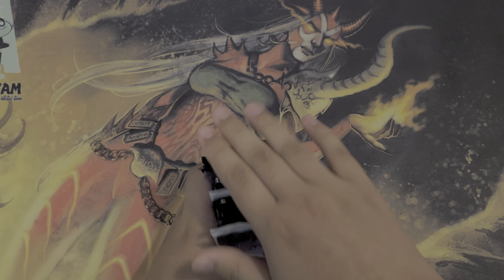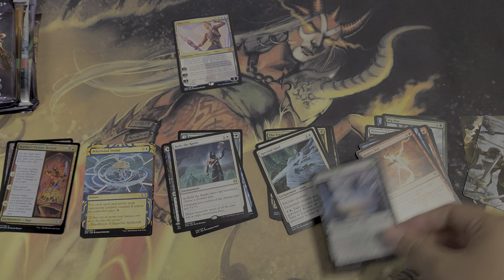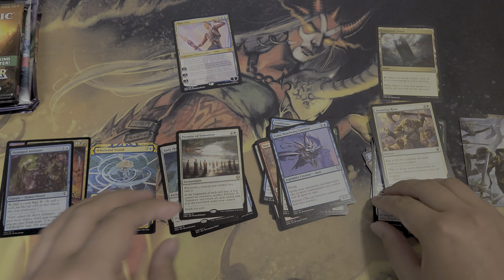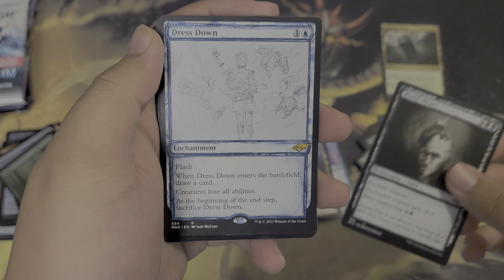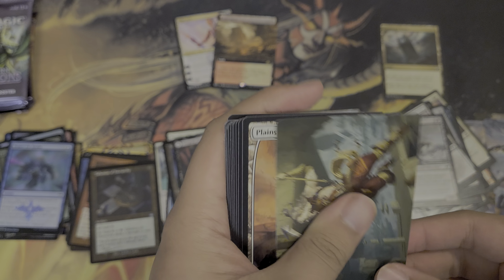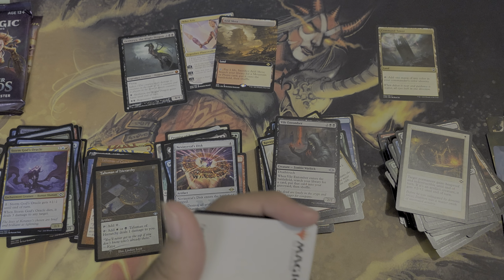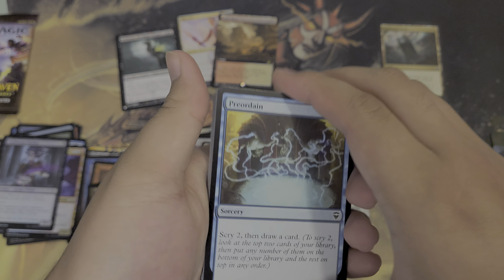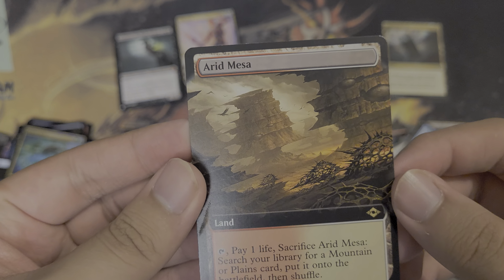Booster Madness #9 - Back to Basics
Back to the normal 2 packs of each set per video for now really excited to see more fetches maybe in the future or idk SKYCLAVE APPARITION?